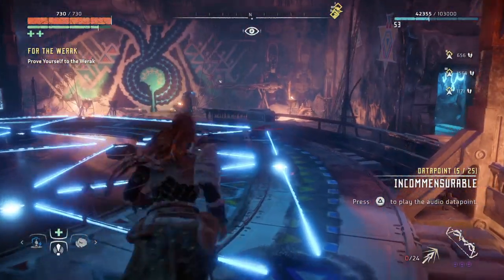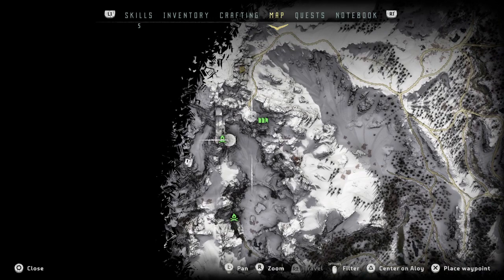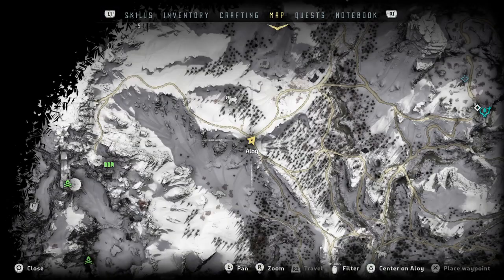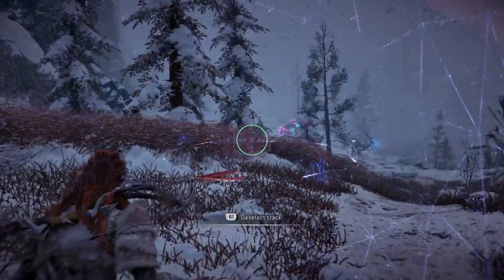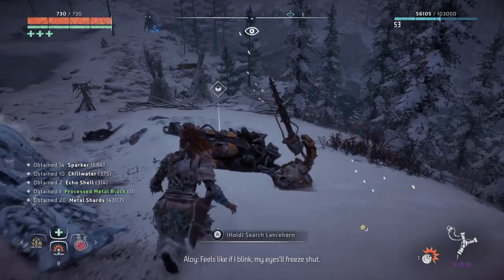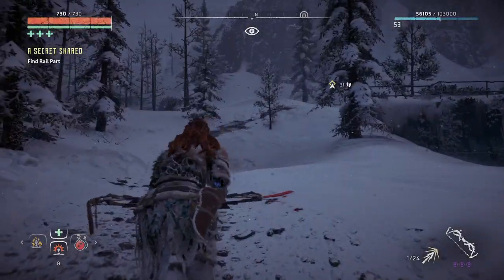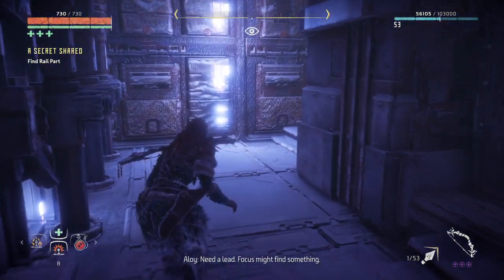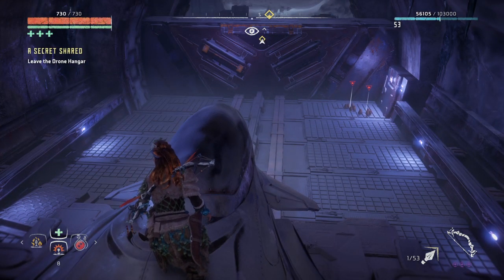Horizon Zero Dawn - Part 110 - Frozen Wilds - A Secret Shared Pt. 1